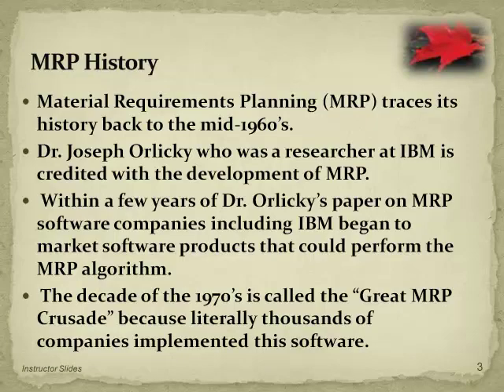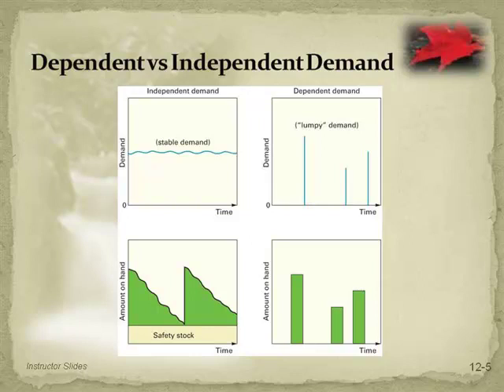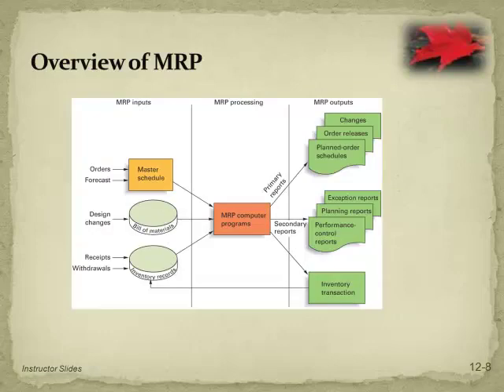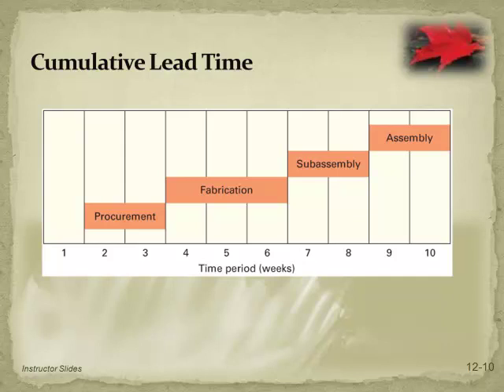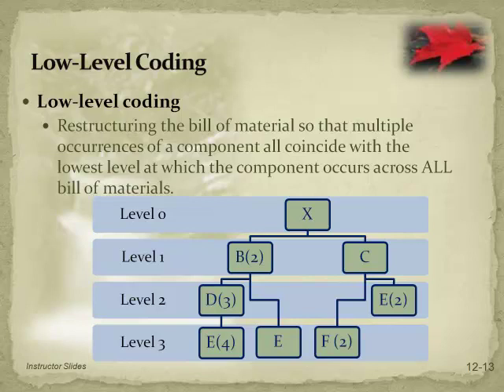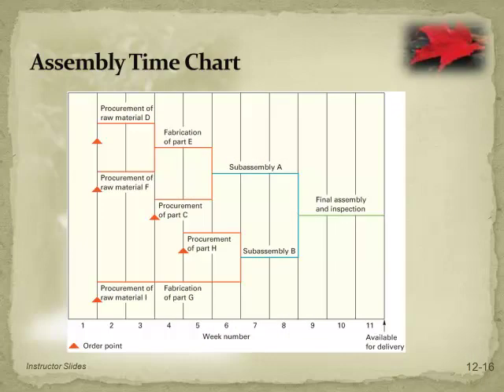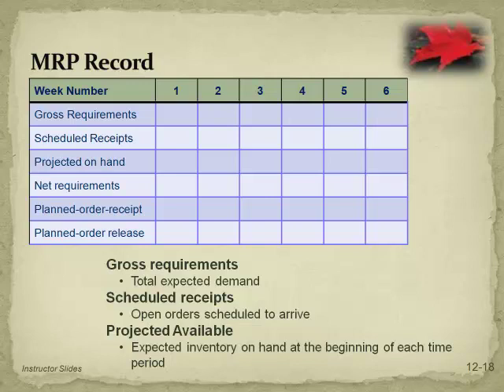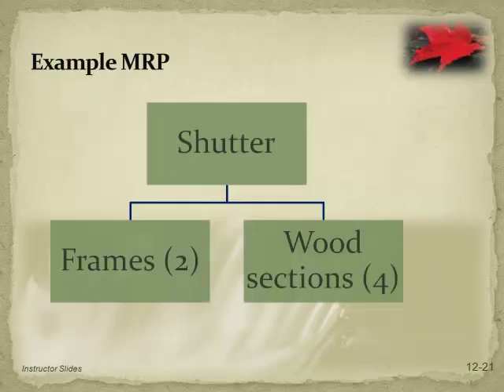Chap 12 Part A